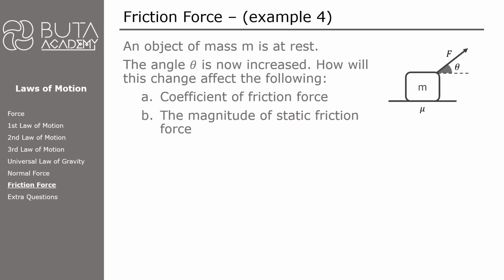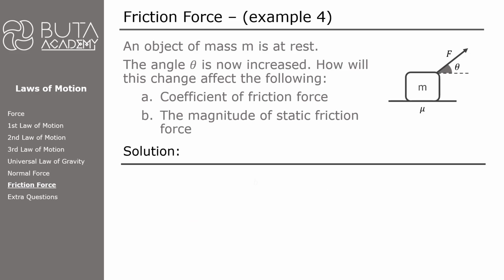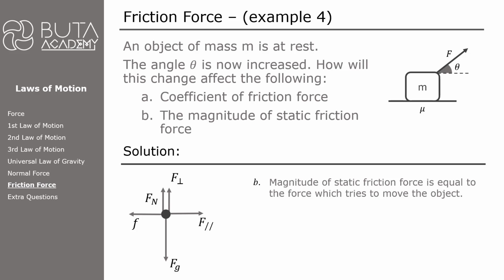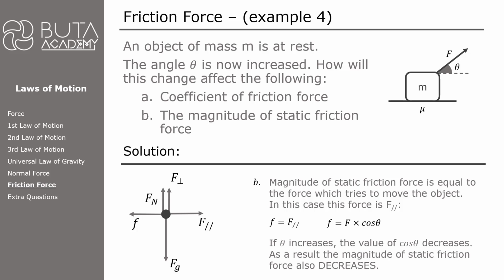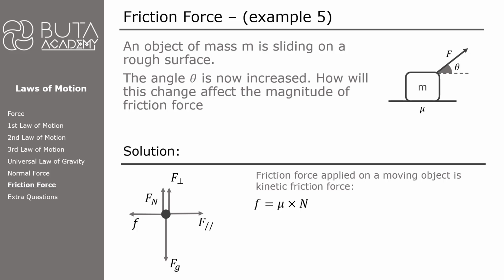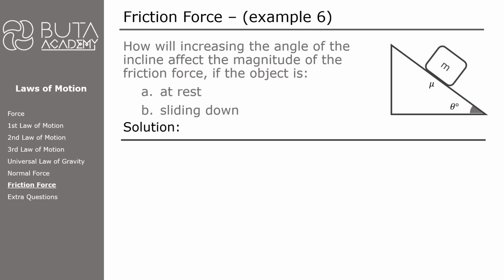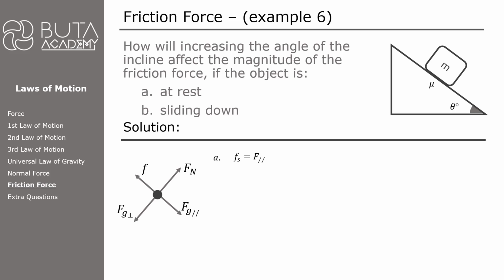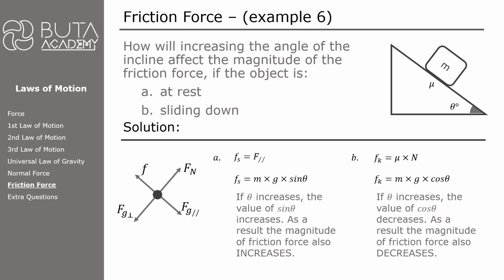Physical Sciences - Gr 11 & 12 - Laws of Motion (Part 14 - Friction Force Questions - Part 2)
Welcome to part 14 of the video series about laws of motion. In the previous we have solved some examples related to the friction force. In this video we are going to solve three more questions.
Questions we are going to solve in this video are focused more on the theory part of the topic rather than the practical one. Instead of learning how to use the formulas of this topic, we will try to understand when and how to use each formula.

Solutions of questions about friction force are heavily relied on the calculation of normal force. So please make sure that you have revised the topic of "Normal Force" before proceeding to this video. You can find the links to the videos about the normal force below: